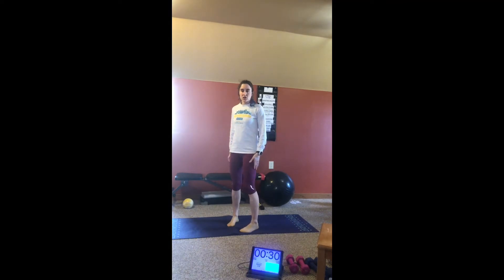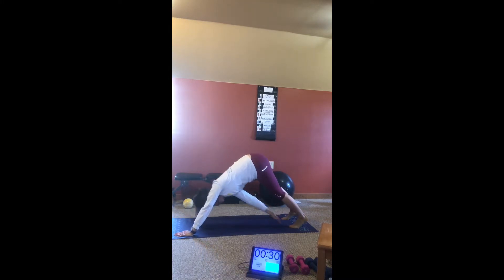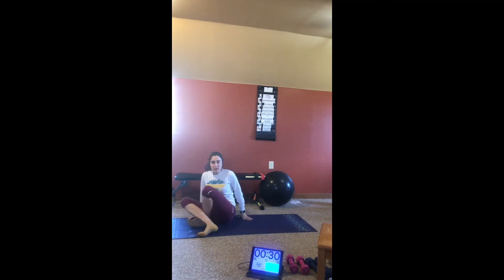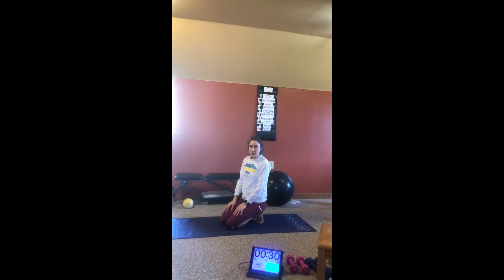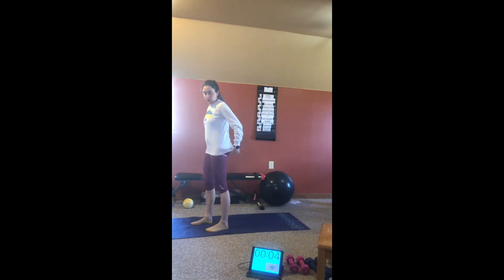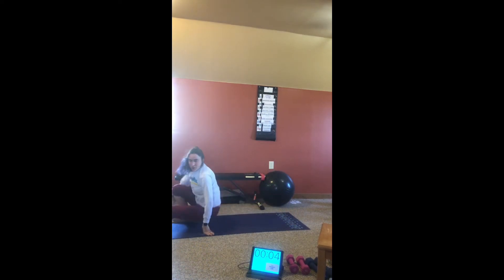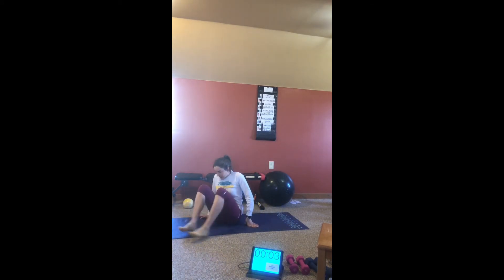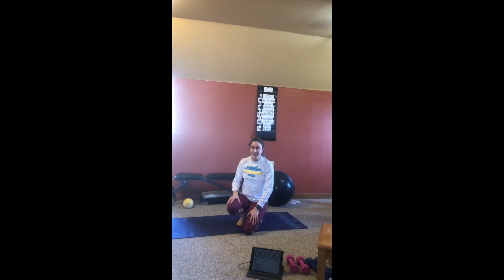Workout Wednesday 2/3/2021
A mini workout with no equipment.
30 seconds of each exercise, complete 1-5 rounds.

1) skaters
2) lunge hold with rotation (modification : no rotation)
3) plank with toe taps (modification : plank to downdog)
4) glute bridge with mini march (modification : glute bridge)
5) criss cross mountain climbers (modification : plank)